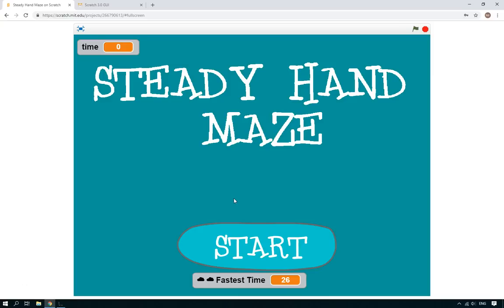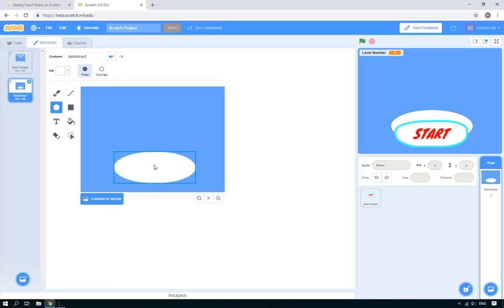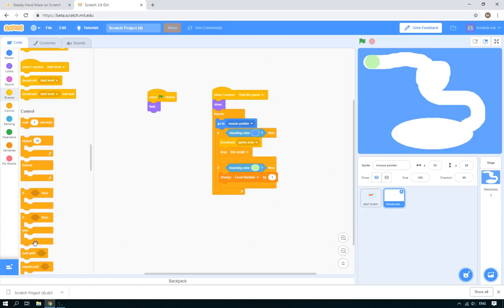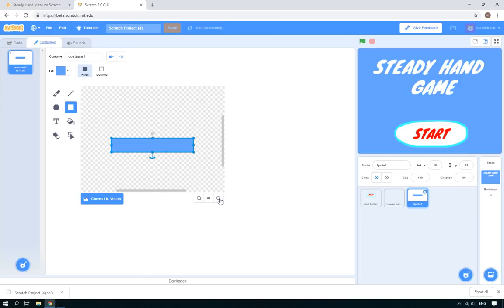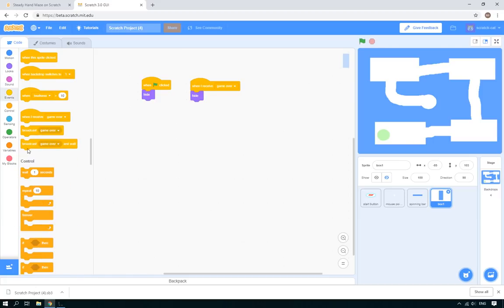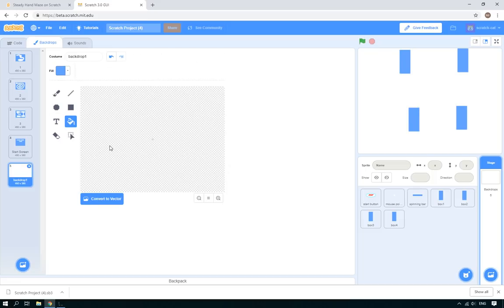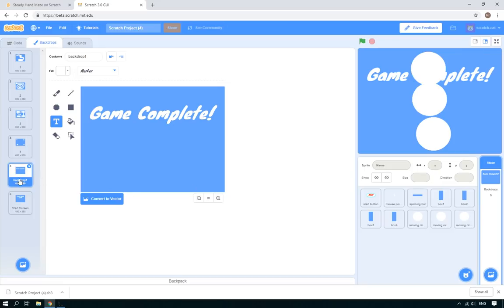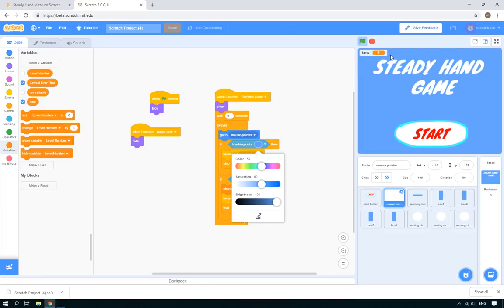Scratch 3 - Steady Hand Maze Game Tutorial (Scratch 2019)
In this tutorial we create a simple game where you have to navigate the maze using your mouse.